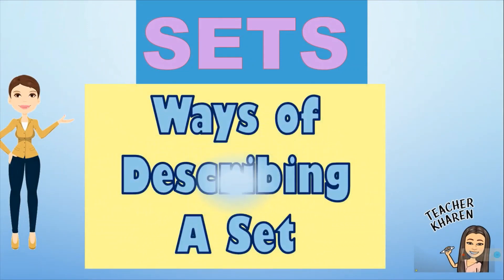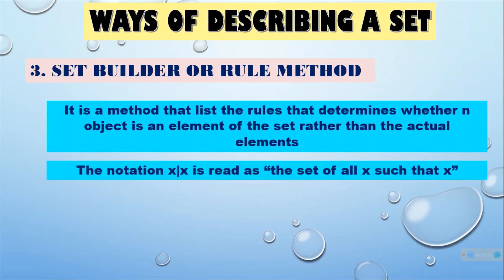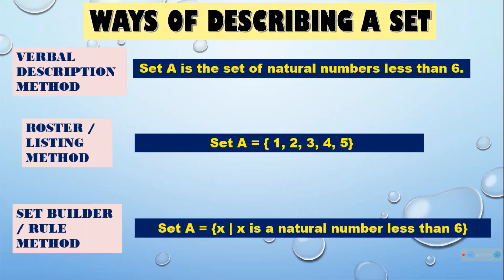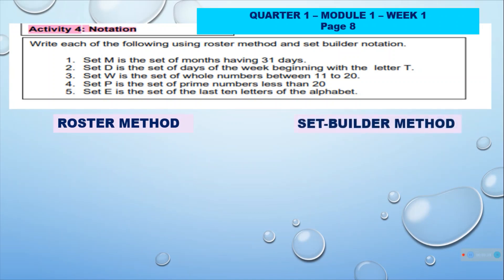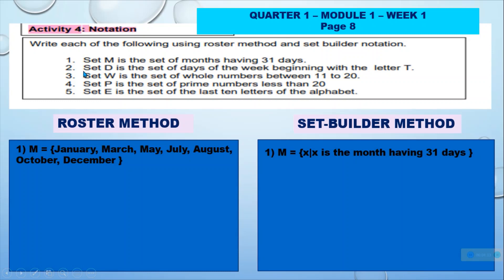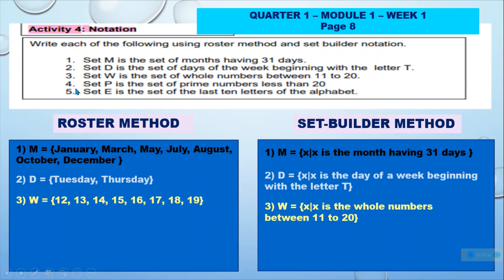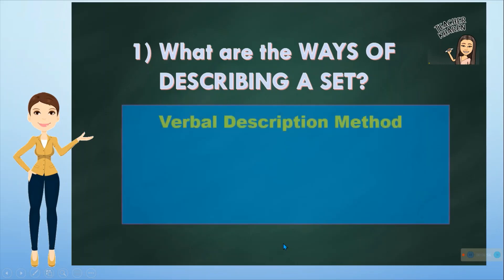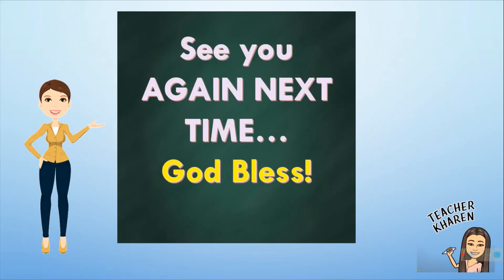What are the three Ways of Describing Set?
Sa video na ito , itinuturo ko ang 3 different ways of describing set.

Sana makatulong sa inyo.

Maraming salamat